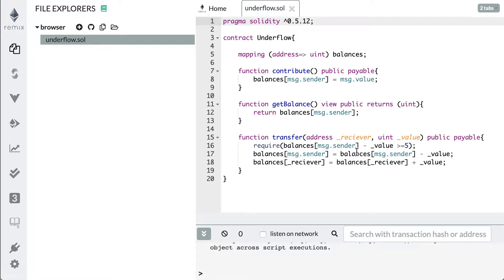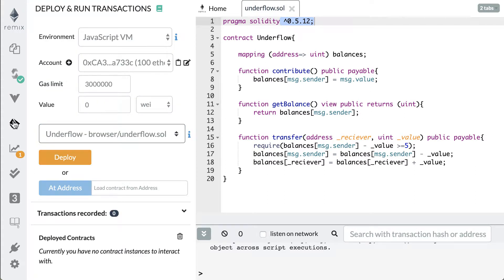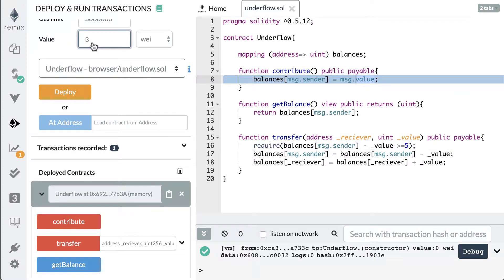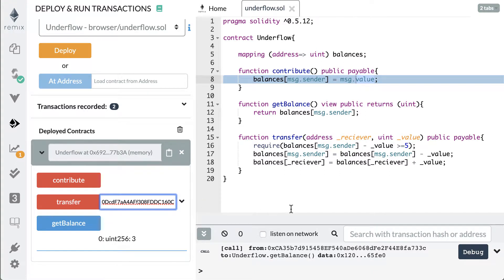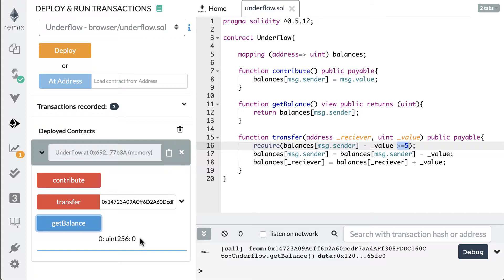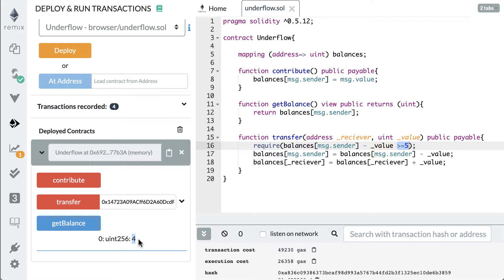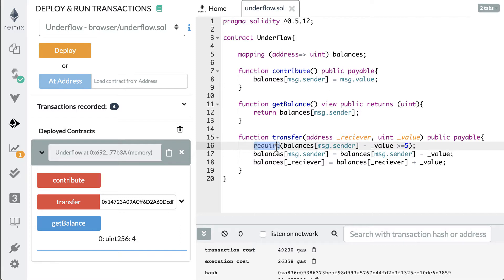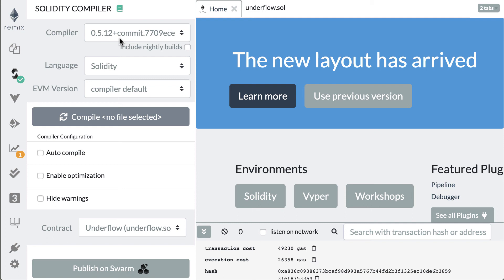Blockchain Exploitation 0x0B - Exploiting a Smart Contract Underflow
Hacking Blockchain, Exploiting your Ethereum Smart Contract with an integer underflow attack.